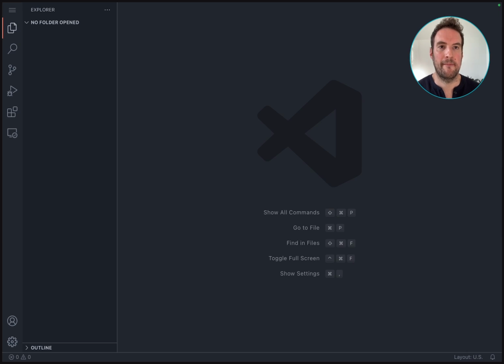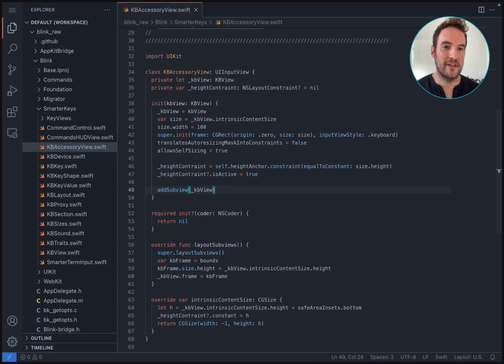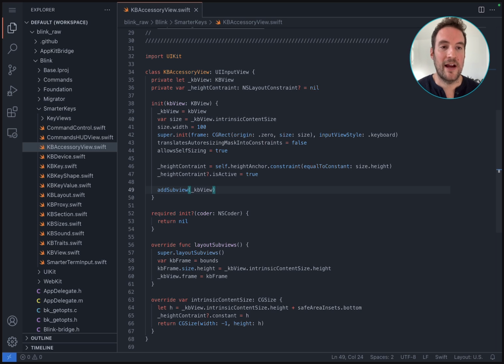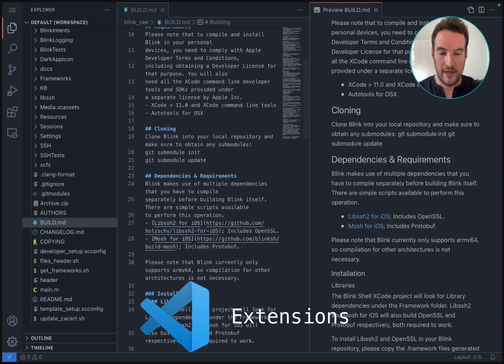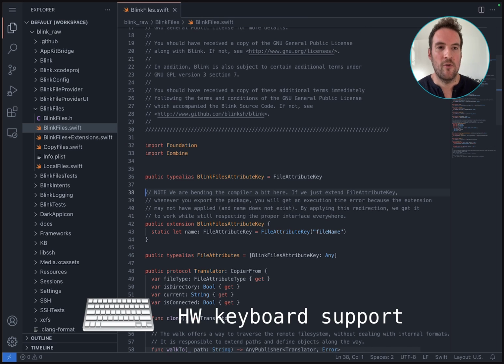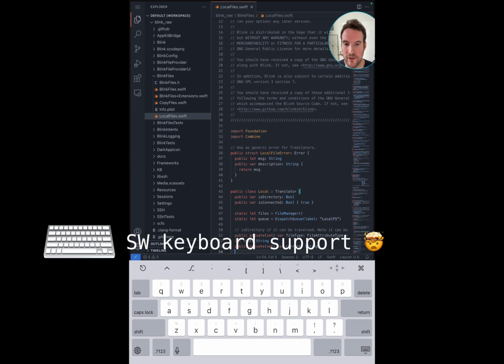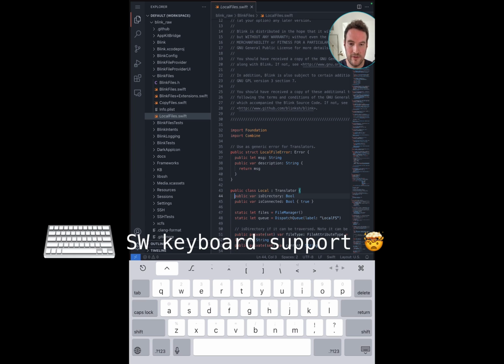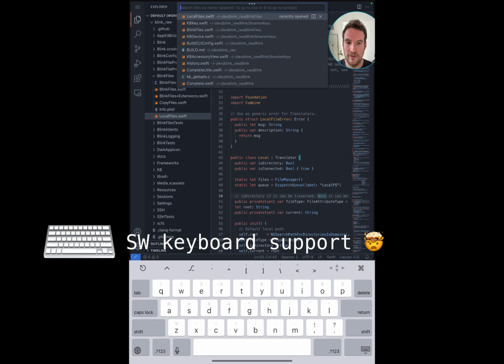Introducing Blink Code! Best way to run VS Code on iPad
With Blink code you can edit local, remote and git projects from Blink Shell.
1. An improved Code experience, with edge to edge window support, improved touches and extensions.
2. Keyboard support (HW and SW), the Blink way.
3. Bring Your Own Code. Connect Blink code to any code server instance, like GitPod or GitHub Codespaces.